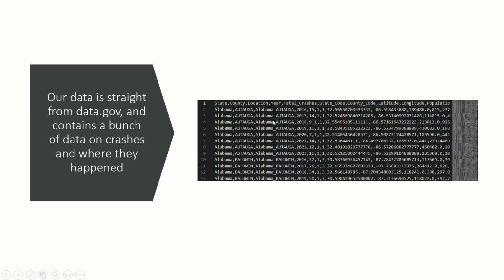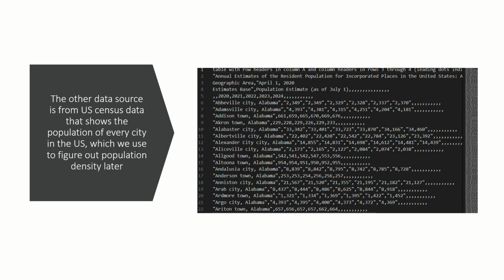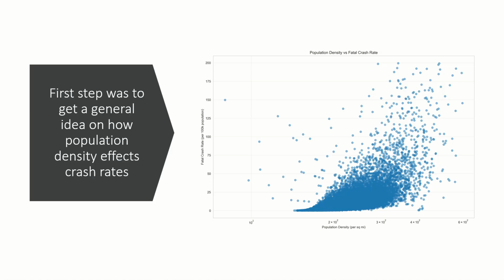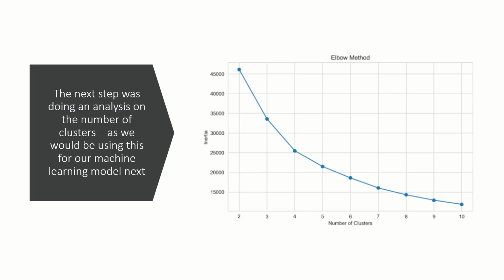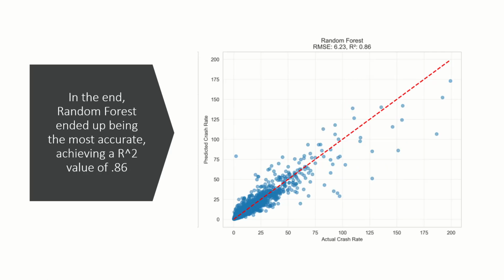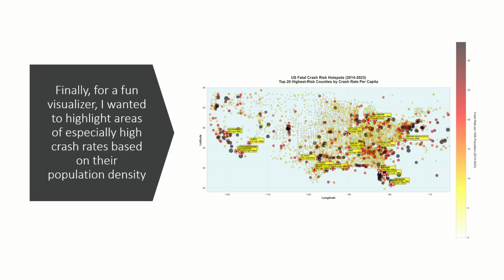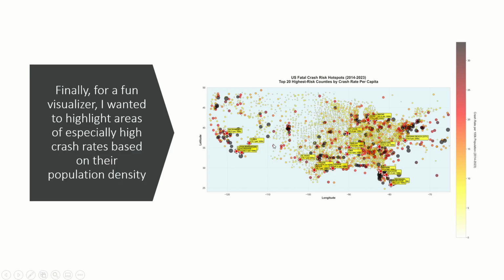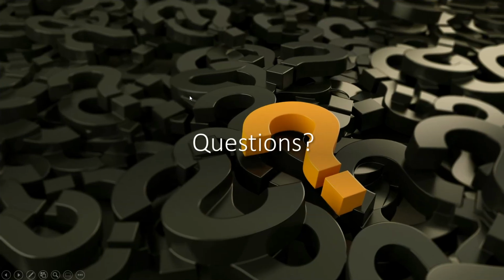Population Density vs Fatal Car Crashes Presentation